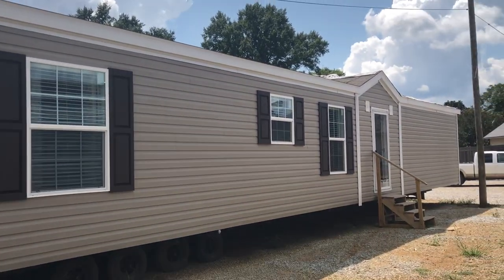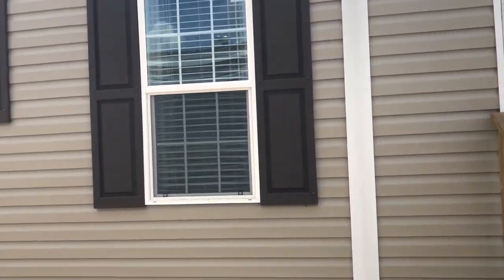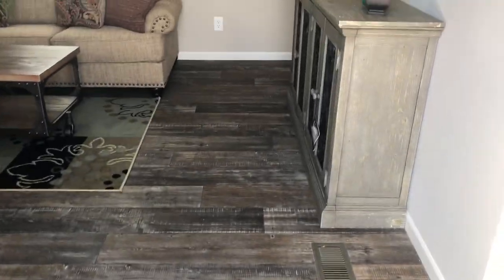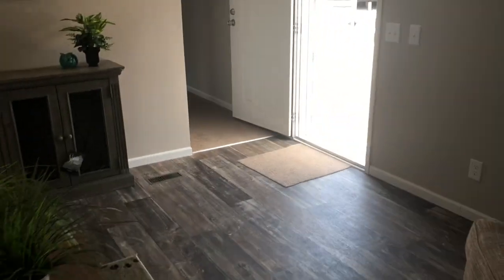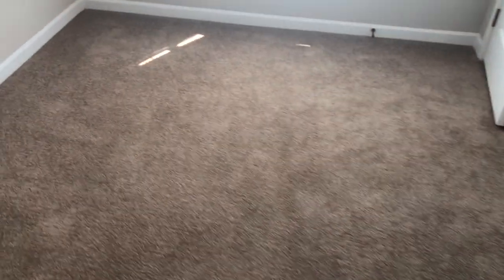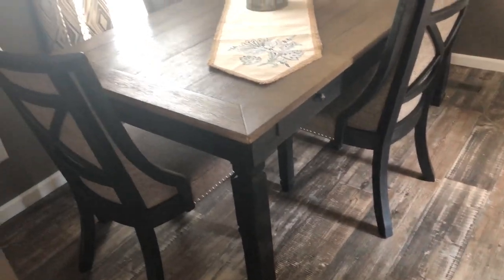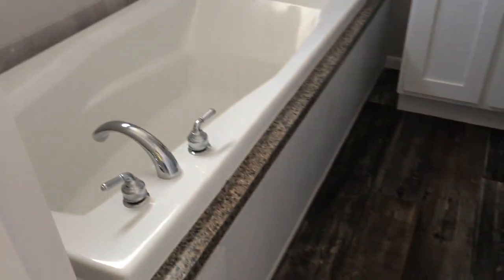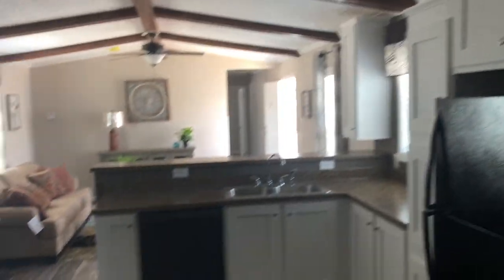Mobile Home | Upgraded Single Wide 16x82 3 bed 2 bath Marlette | The Duncan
This is a 16x82 Upgraded Single Wide. The manufacturer for this home is Marlette, the model name is the “Duncan.” This mobile home has 3 bedrooms and 2 bathrooms. This mobile home is beautiful and has lots of upgrades throughtout.  I hope you enjoy this mobile home walk through video.

If you would like to checkout our website click here, we have a lot of information about mobile homes on there.

We have seen the mobile home business come such a long way. In the old days most people referred mobile homes as a trailer house. However some of the manufactured homes we carry are far from “trailer houses.”